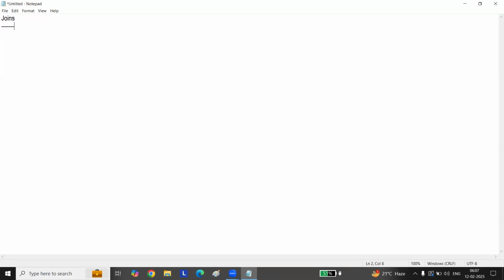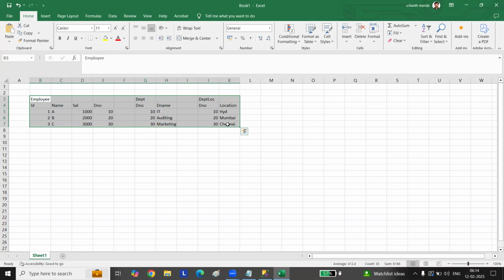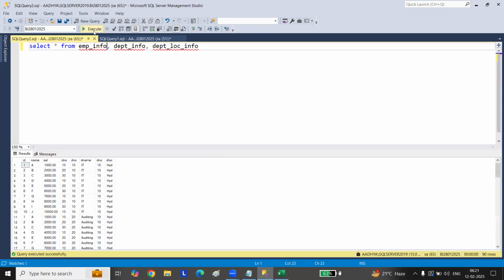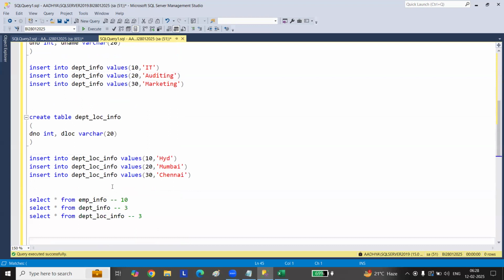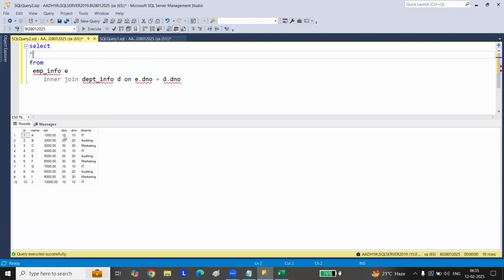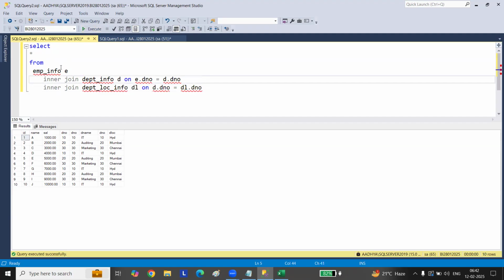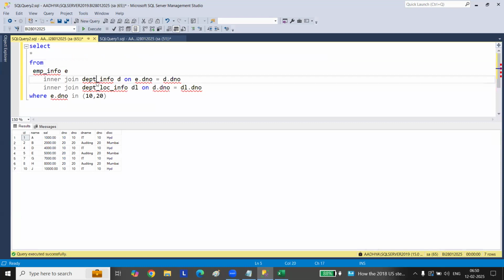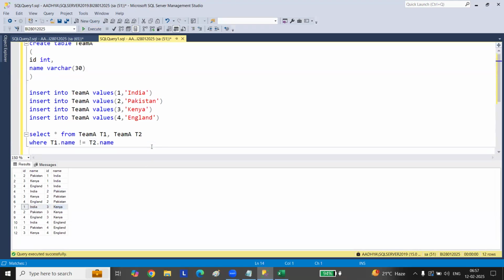19. Inner Join and Self Join in SQL Server